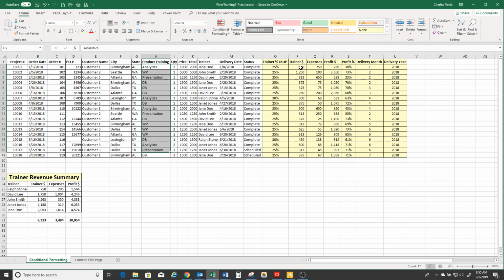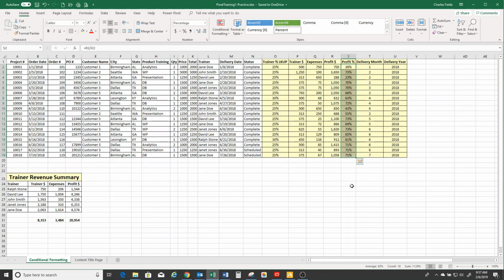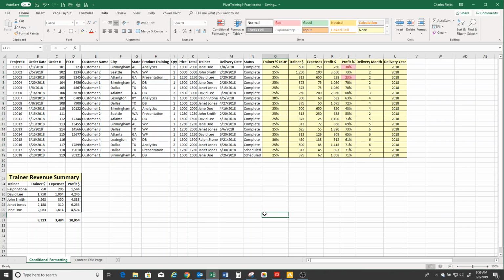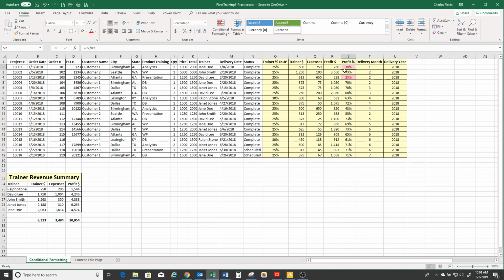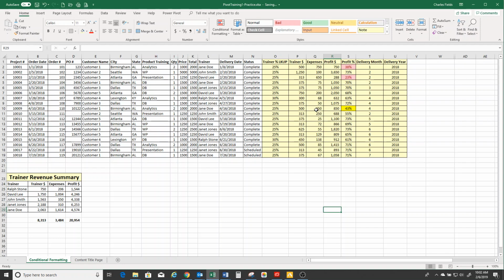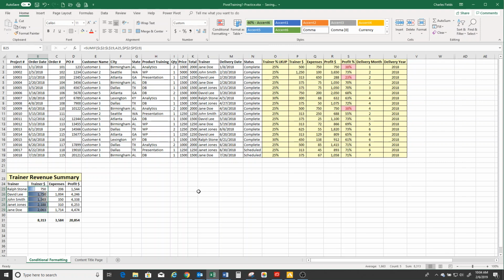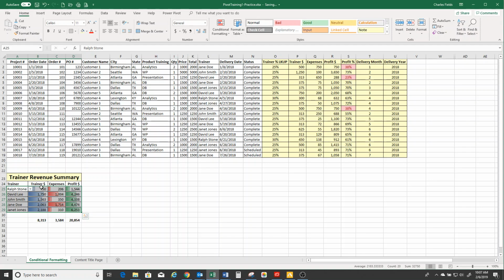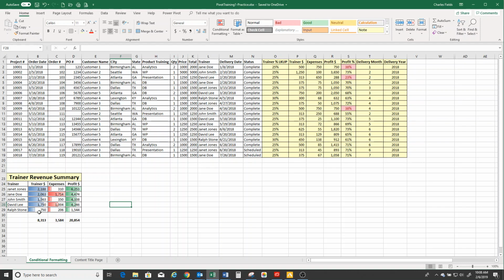Excel Conditional Formatting: Less Than, Between and Data Bars